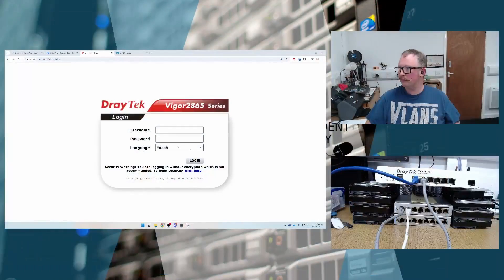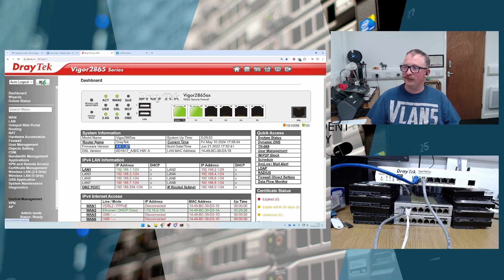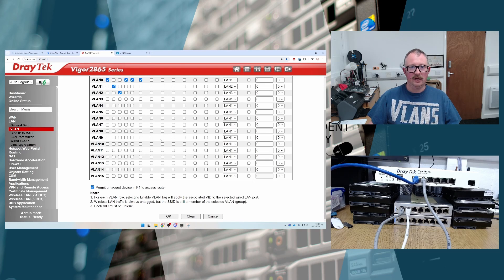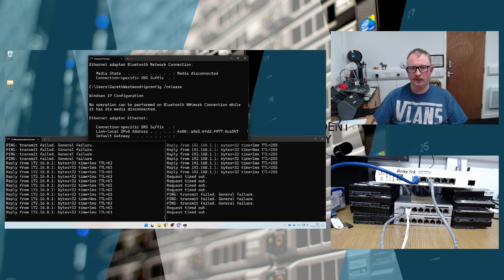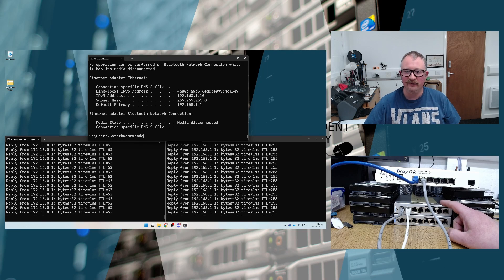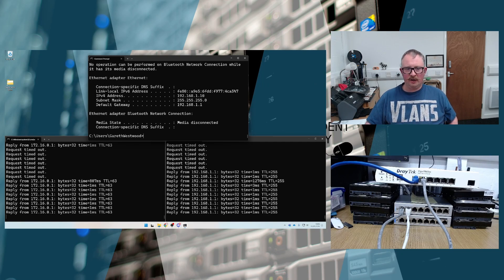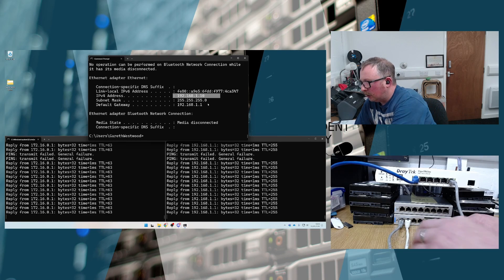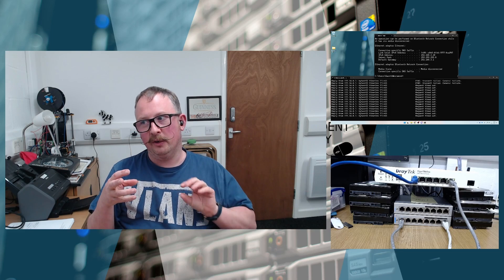How To Configure vlans on a Draytek Router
vlans can be a bit of a mystery and hard to setup. This video shows two slightly different ways to setup vlans and multiple subnets on a Draytek router.

00:00 - 00:52 - Intro
00:52 - 02:10 - Why we are doing this
02:10 - 03:45 - Kit
03:45 - 06:35 - Basic Setup
06:35 - 09:37 - Testing Basic Setup
09:37 - 10:55 - Advanced Setup explanation
10:55 - 12:31 - Advanced setup
12:31 - 15:37 - Advanced setup testing
15:37 - 17:29 - Summing up
17:29 - 18:09 - Outro